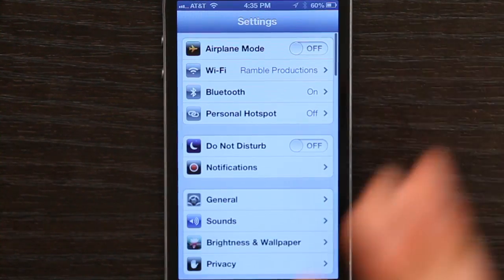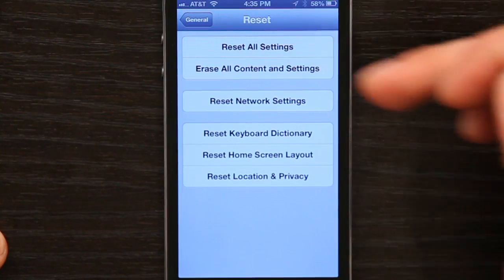How to Stop My iPhone From Turning on Bluetooth by Itself : Tech Yeah!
If your iPhone is turning on Bluetooth all by itself, you're actually wasting a great deal of battery power. Stop your iPhone from turning on Bluetooth all by itself with help from an experienced electronics expert in this free video clip.

Series Description: Apple's iPhone is a lot more than just a phone - it's a media device, an Internet portal and even a personal assistant. Get iPhone tips with help from an experienced electronics expert in this free video series.